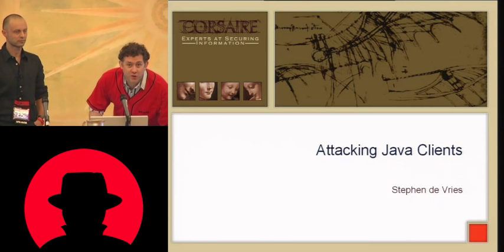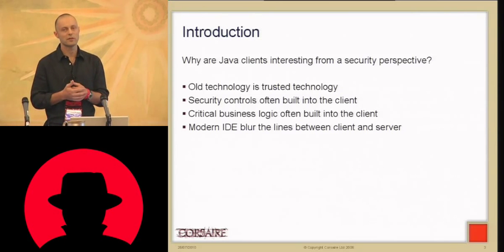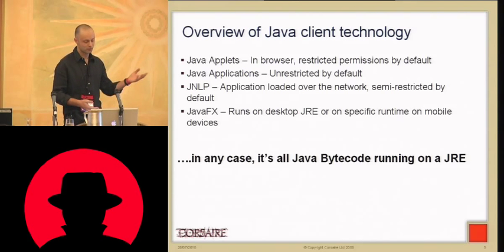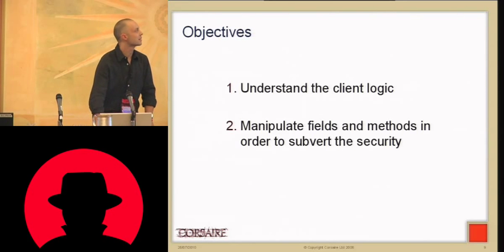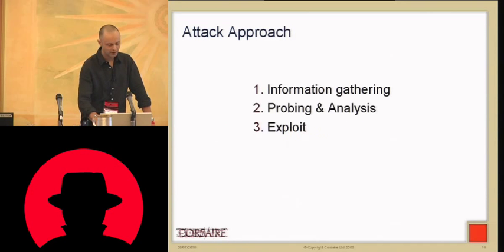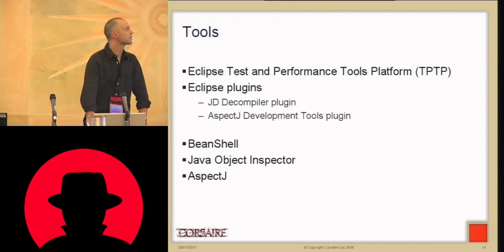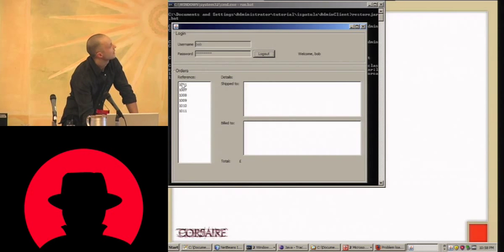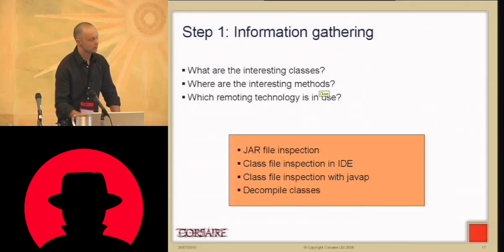Black Hat USA 2010: Hacking Java Clients 1/4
Speaker: Stephen de Vries

The presentation will demonstrate a complete analysis and compromise of a Java client-server application using entirely open source tools. Performing penetration testing on Java clients, both applications and applets is often problematic because the data transport (typically RMI) is difficult to manipulate in a meaningful way and complex applications require more refined techniques than direct byte code manipulation. Java development approaches and tools have been steadily improving and many of these new paradigms and tools can be used to fully decompose and manipulate client side Java without resorting to decompiling the binary.

Due to the high level nature of developer tools, it is very easy for developers to misplace trust in client-server applications and erroneously or deliberately include security controls on the client instead of on the server side. By using testing and profiling tools and aspect oriented programming, it is possible to build a clear picture of the application's logic flow and to identify private objects that should not ordinarily be editable by the user. Injecting an interactive console into the running application allows you to change these objects at will and to call any methods on the client side, thereby bypassing client side security controls.